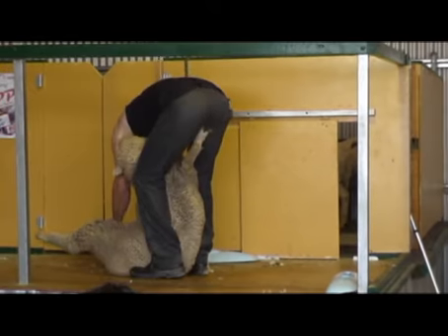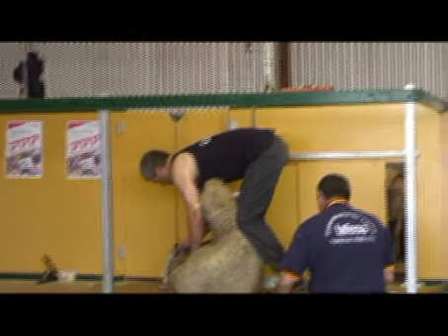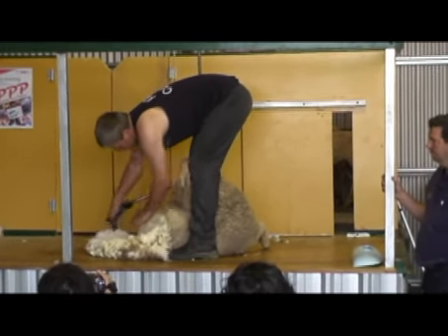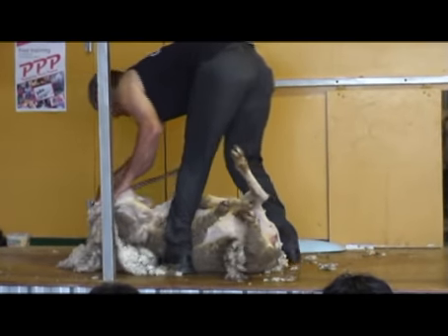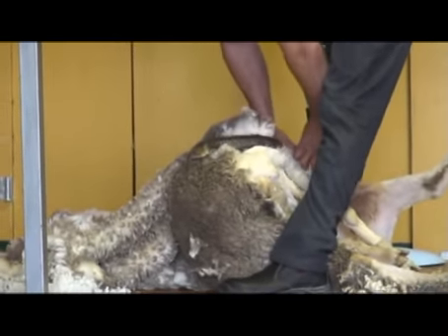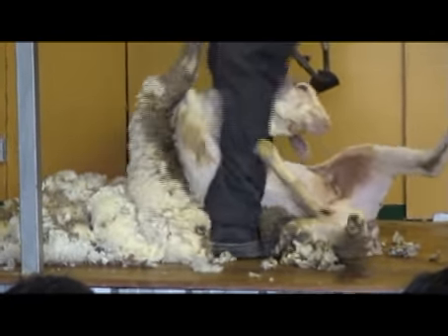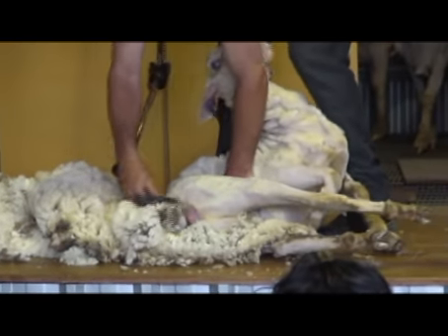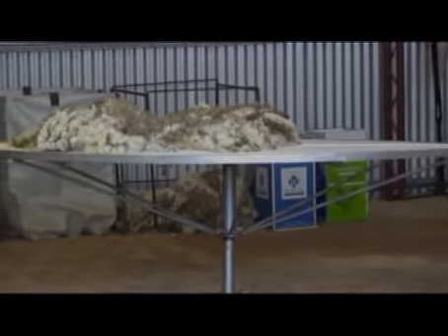Sheep and Wool Show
Sheep and Wool Show at Yorke Peninsula Field Days